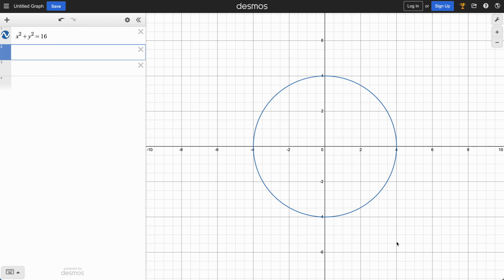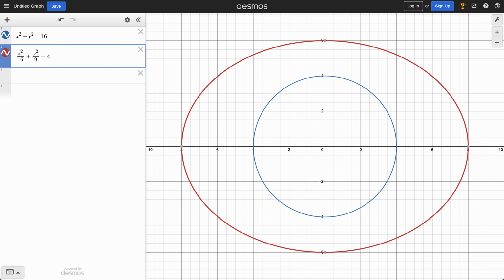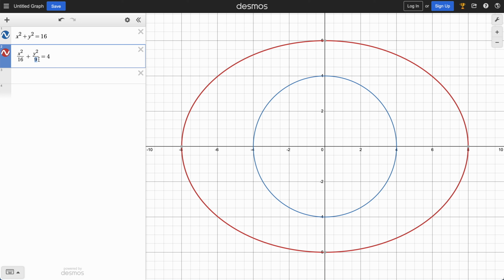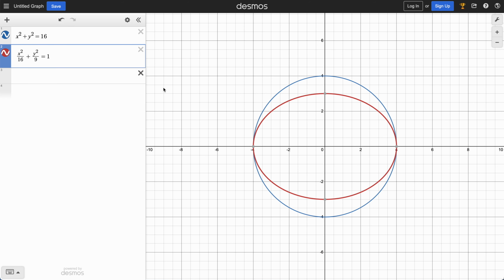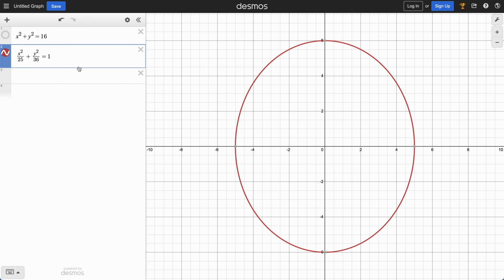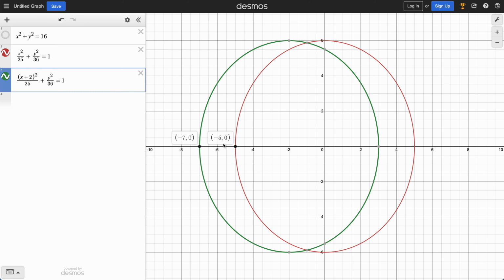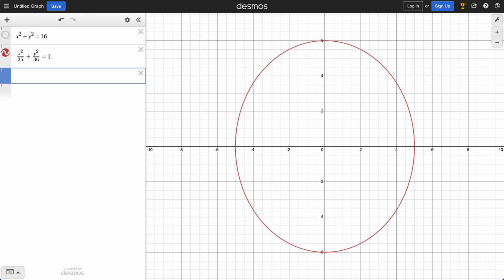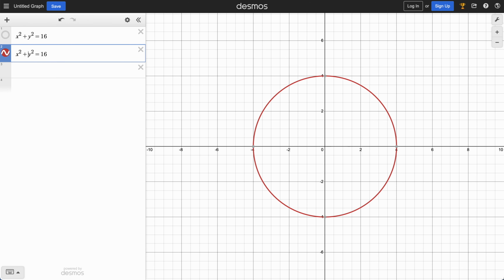Ellipse in Desmos